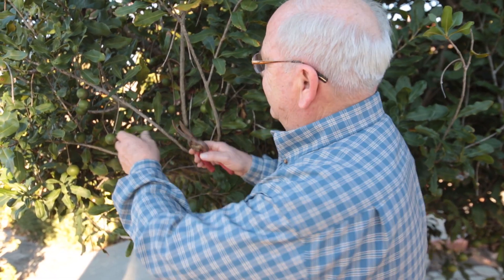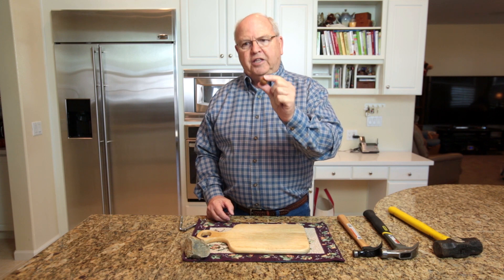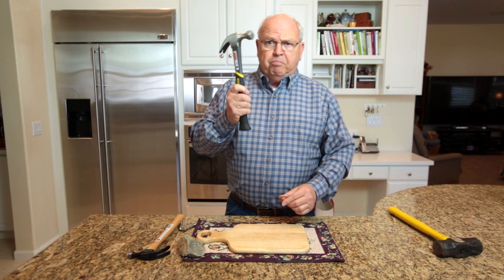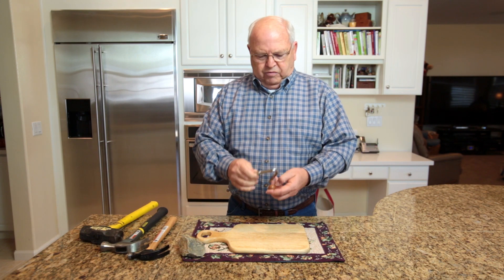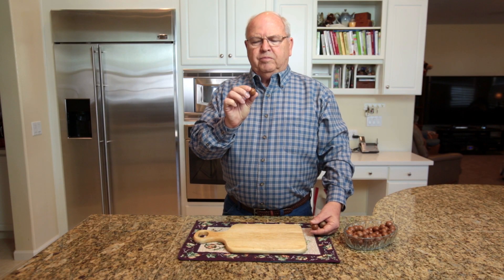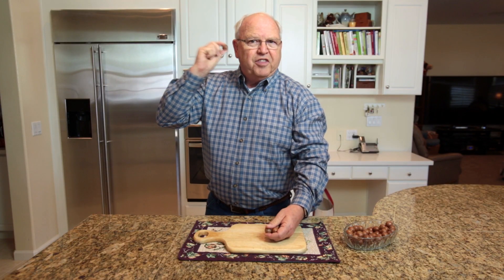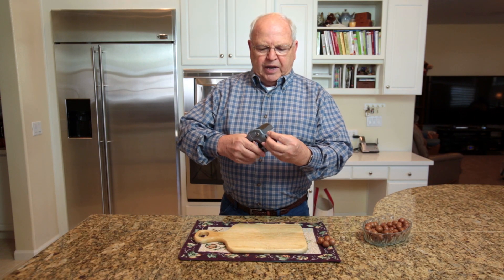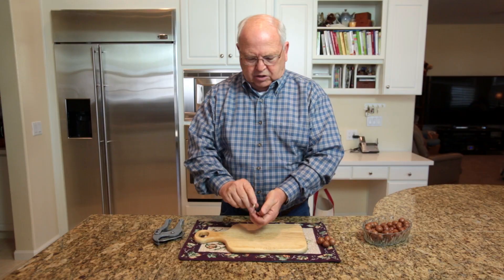Quick & Easy Way to Crack Fresh Macadamia Nuts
Enjoy fresh Macadamia nuts the easy way with Carlos Royal.